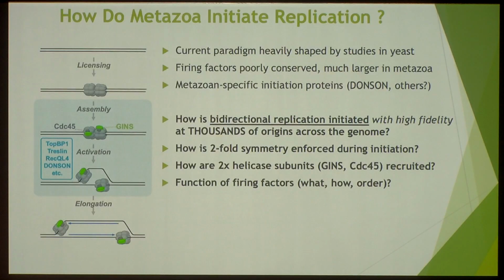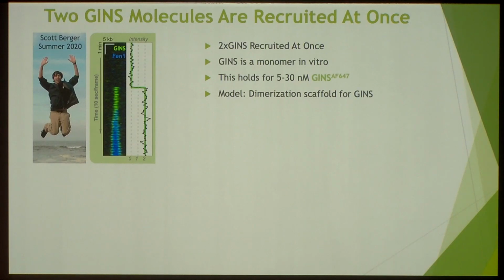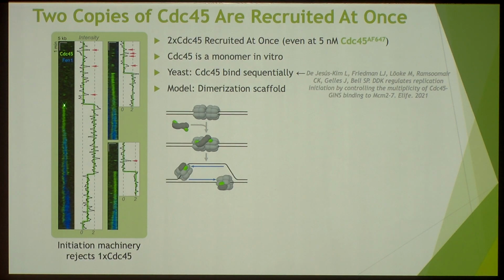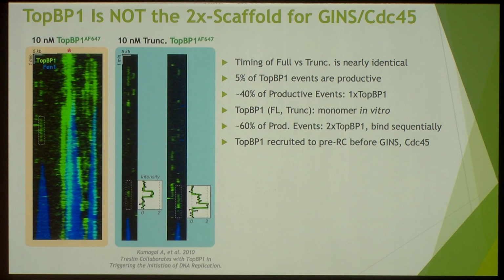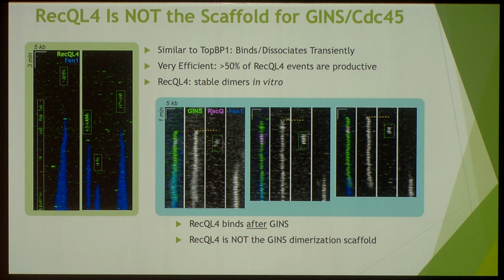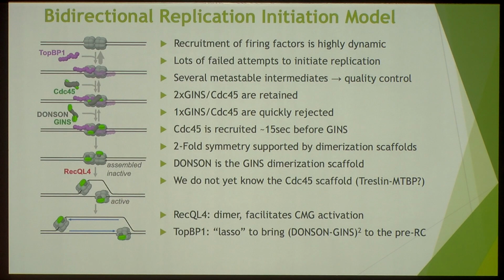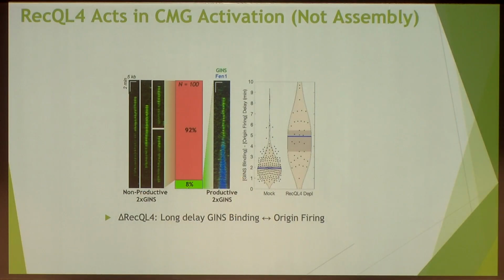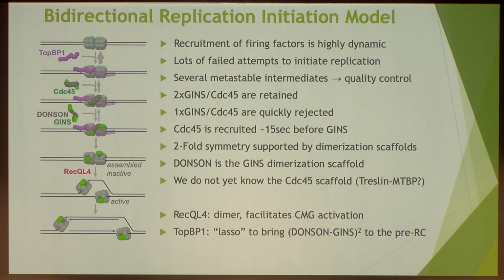How is Bidirectional Replication Initiated in Metazoa? Insights from Single-Molecule Studies.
This is a recording from the Cold Spring Harbor DNA Replication Meeting (Sept 2023) in which Gheorghe shares our lab's unpublished results.